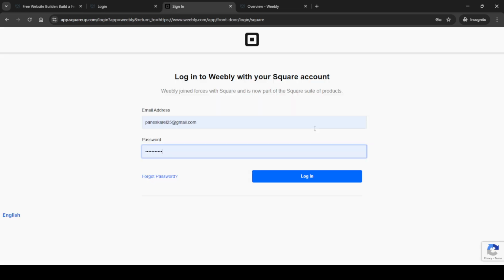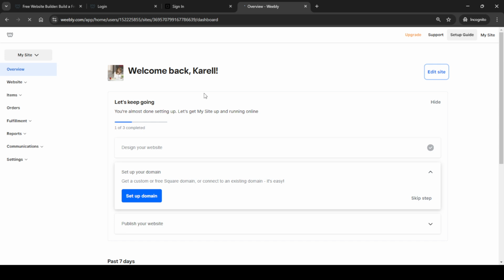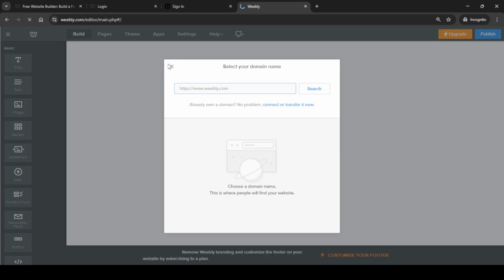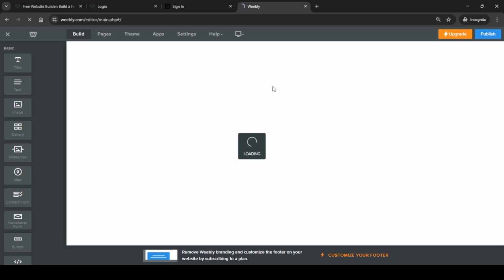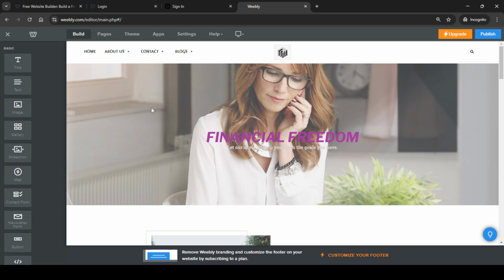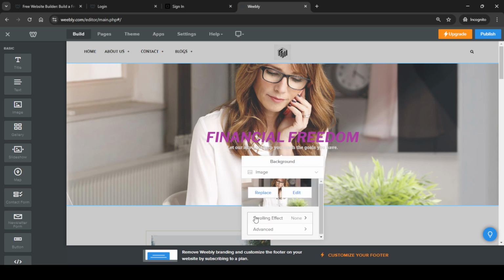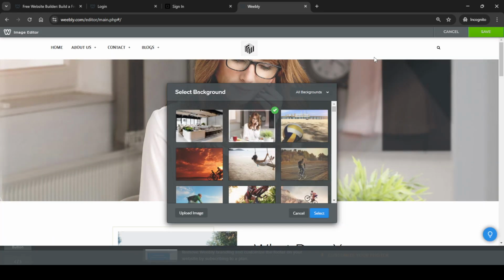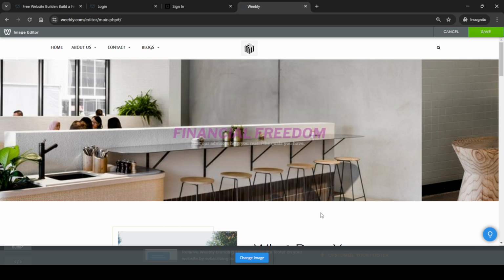How to Change the Background Picture on a Weebly Site [2025 Full Guide]